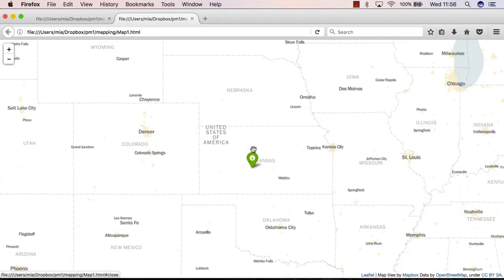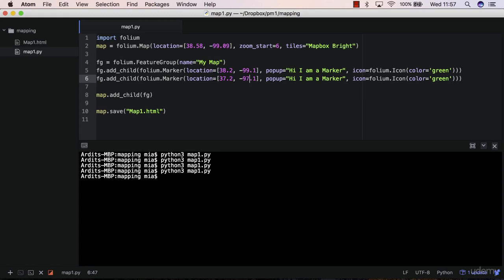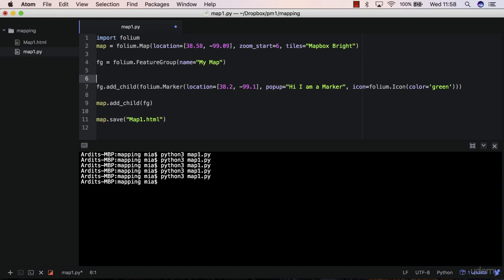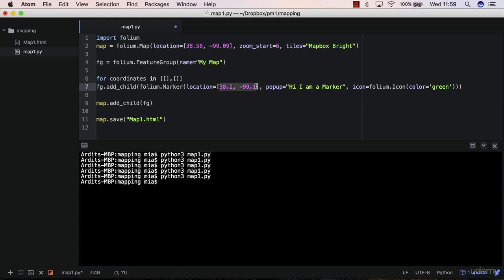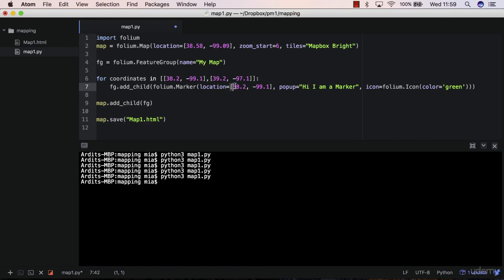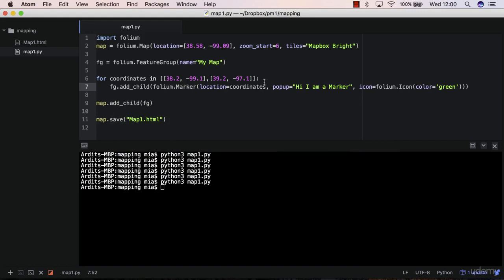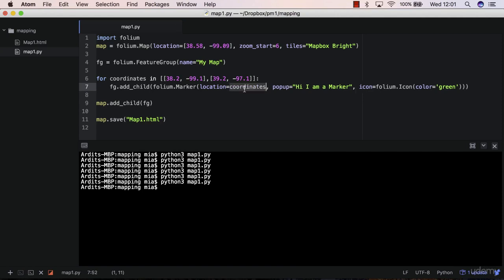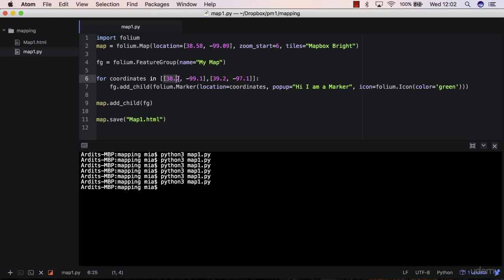Adding Multiple Markers to the Map